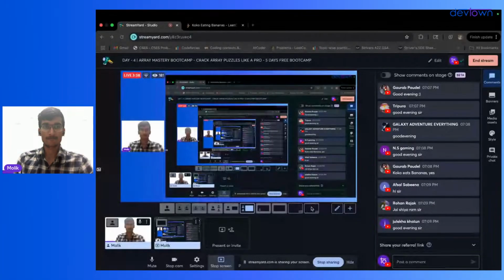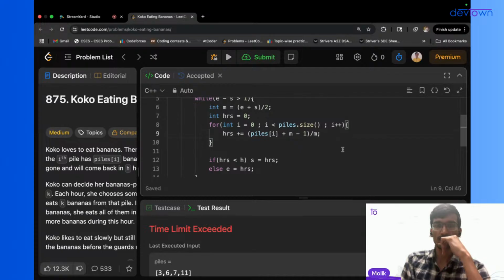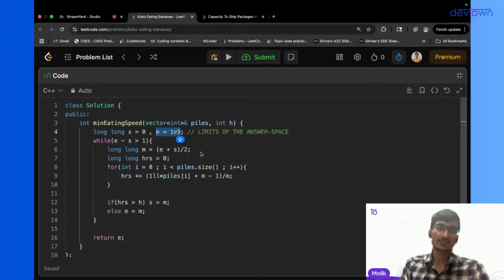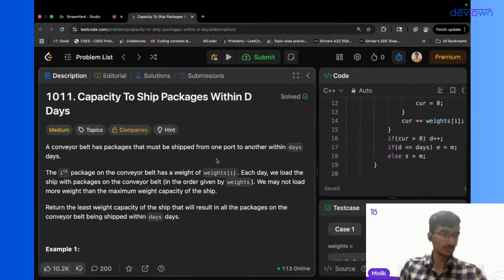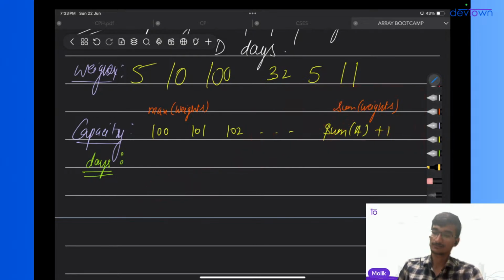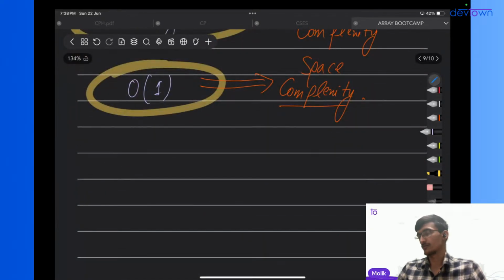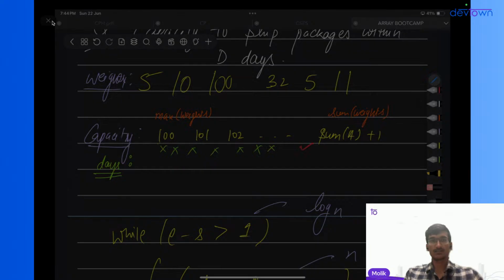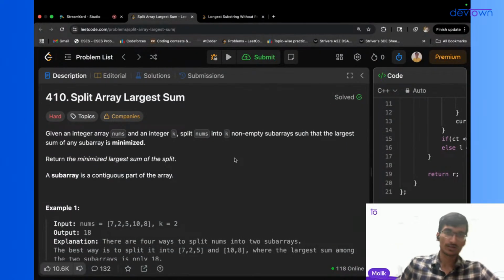DAY - 4 | ARRAY MASTERY BOOTCAMP - CRACK ARRAY PUZZLES LIKE A PRO - 5 DAYS FREE BOOTCAMP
🚀 Array Mastery Bootcamp – Crack Array Puzzles Like a Pro! 🔥

Join DevTown’s FREE 5-Day Array Mastery Bootcamp and dive into the world of arrays with hands-on problem-solving! Whether you're a beginner or a coding enthusiast, this bootcamp will equip you with the skills to tackle array-based challenges like a pro. Learn through real-world coding problems and industry-standard techniques, all in a beginner-friendly format.

📌 What You’ll Learn in This Expert-Led Bootcamp
A practical, step-by-step curriculum to master arrays:
1️⃣ Day 1: Array Basics
Understand arrays, their structure, and foundational operations to kickstart your journey.
2️⃣ Day 2: Two-Pointer & Sliding Window
Master efficient techniques like two-pointer and sliding window to solve complex problems.
3️⃣ Day 3: Prefix Sum & Hashing
Learn powerful methods like prefix sum and hashing to optimize array solutions.
4️⃣ Day 4: Tackle “Trapping Rain Water”
Dive into the classic “Trapping Rain Water” problem and solve it like a pro.
5️⃣ Day 5: Speedrun LeetCode
Put your skills to the test with a LeetCode speedrun to boost your confidence!

⭐ Why Choose DevTown’s Array Mastery Bootcamp?
✅ Hands-On Problem-Solving with Arrays
✅ Build a Strong Foundation for Coding Interviews
✅ Live Classes with Lifetime Recording Access

📅 Bootcamp Details
⏳ Duration: 5 Days of Intensive Array Training

A passionate educator helping thousands break into tech.
🎓 Lead the Coding Revolution on Your Campus!
Become a Campus Ambassador and inspire your peers:
🔥 Solve Smart. Code Fast. Stay Ahead!
In just 5 days, develop real-world skills to ace array problems and shine in coding interviews.
Let’s master arrays — the DevTown way! 💻🚀